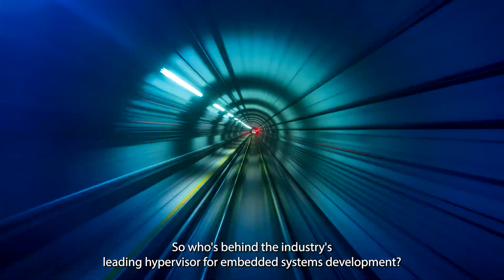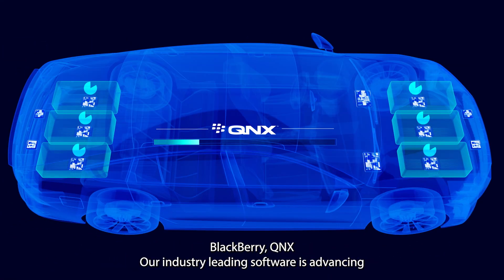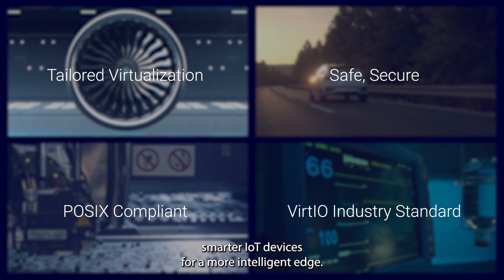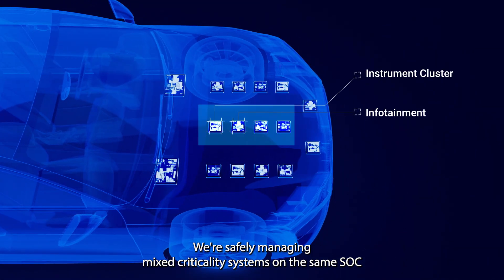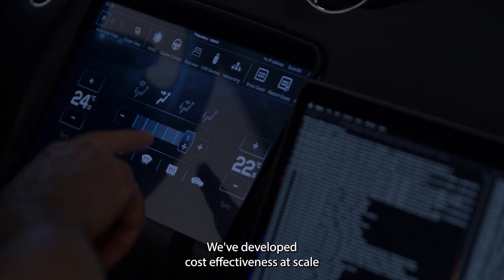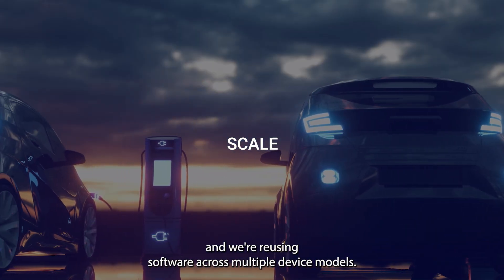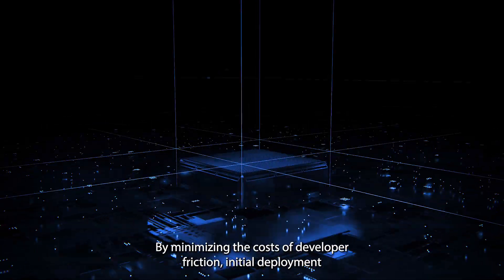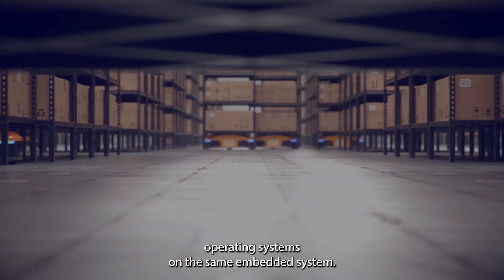QNX Hypervisor - Virtualization Software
Consolidate diverse embedded systems with different reliability and security requirements onto a single system on a chip (SoC) with the QNX® Hypervisor. You can also move unmodified legacy code onto the latest hardware simply by running it in an appropriately configured hypervisor virtual machine.

Just as easily, you can innovate with Android™ and Linux®. With guest OSs safely and securely contained in QNX Hypervisor virtual machines, you can run the apps and services you need with the OSs you choose.